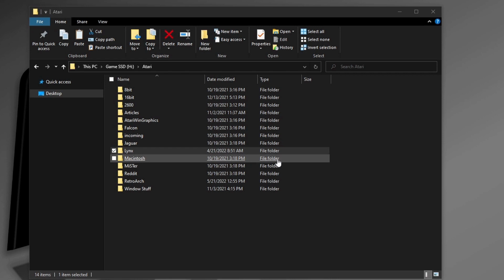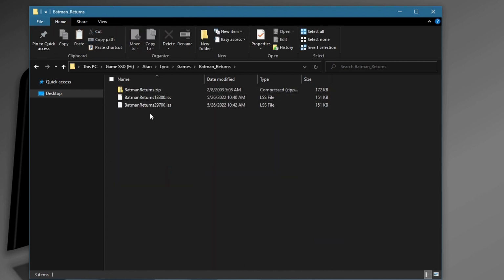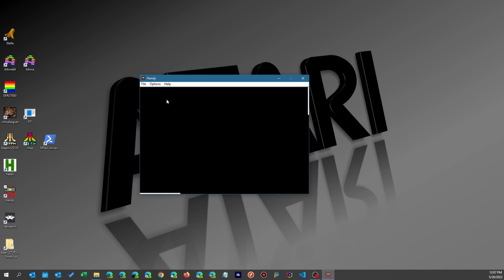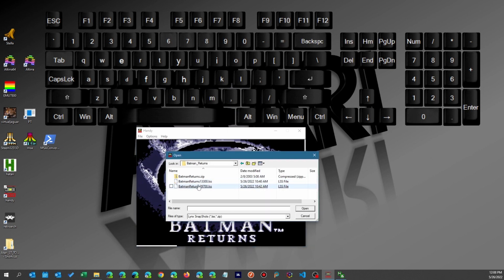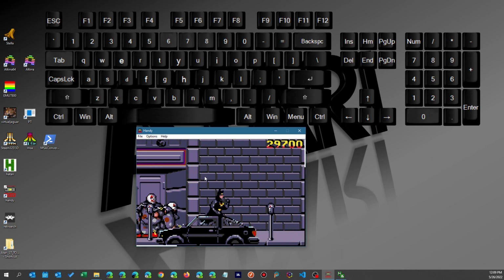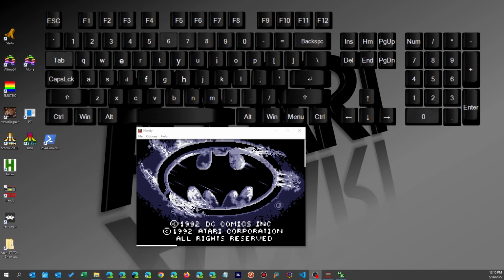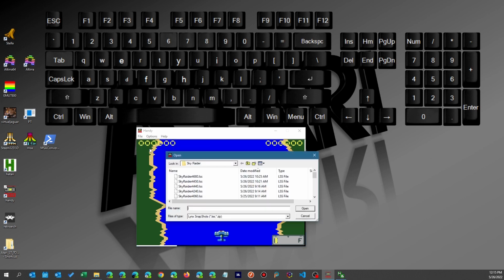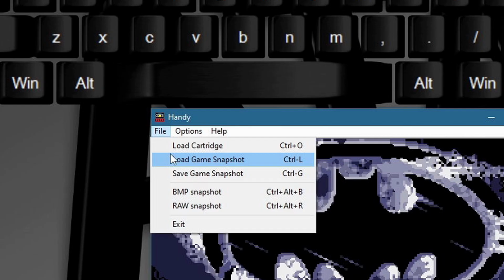Atari Handy Lynx Emulator - Unlimited Saves Any Game Progress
The Atari Lynx Handy Emulator has built-in system for saving and restoring your game progress. You can save an unlimited number of saves for each and every Atari Lynx Game.

But the emulator's save system has one drawback. It takes a two-key combination to invoke the save or restore menu. Problem is that during that second or two to press the combination, your character could be killed or progress lost.

Fortunately there is a single keypress that allows you to pause the game which allows you to use the mouse to select the save and restore. Even better, after you restore, the emulator pauses the game until you press a key to continue.

00:00 Intro
00:10 Prepare your file structure
01:15 Launching the Game
02:20 Tip: Sorting Saves
02:30 Sample Restore
03:12 Default Keys
04:35 The Magic Key
05:21 Summary